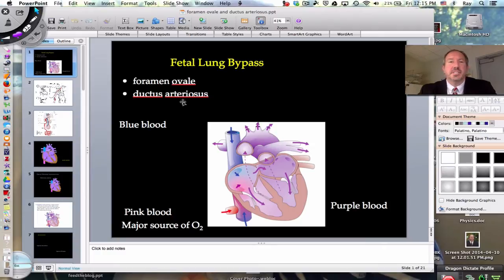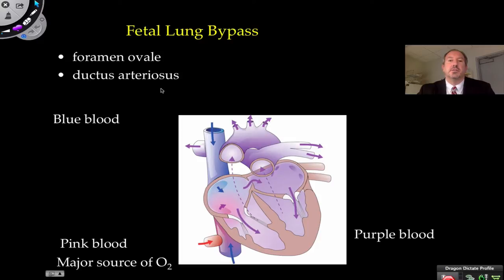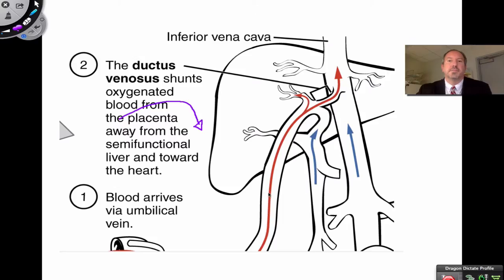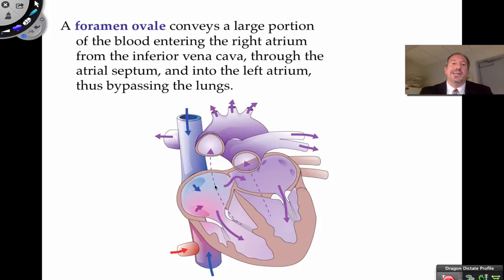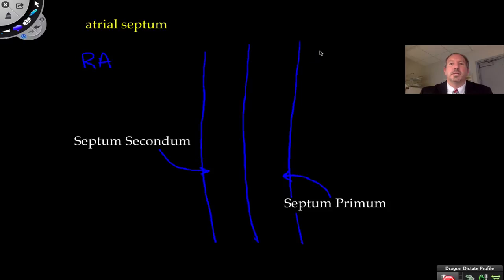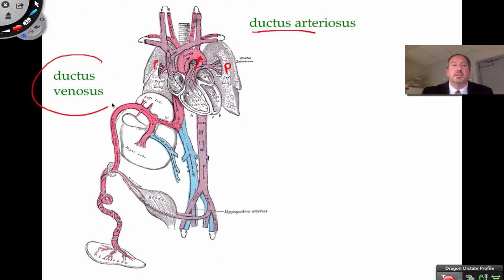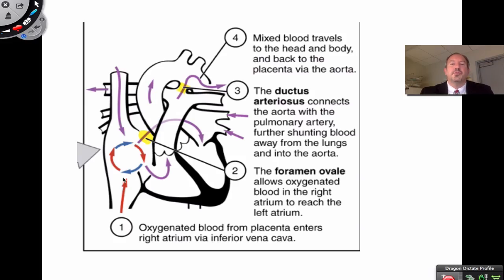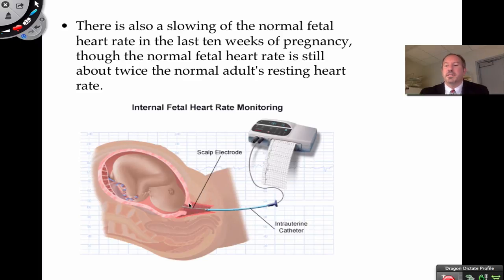Foramen Ovale and Ductus Arteriosus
This video is a discussion of the fetal heart with an emphasis of how the fetal heart bypasses the lungs using the foramen ovale and ductus arteriosus.